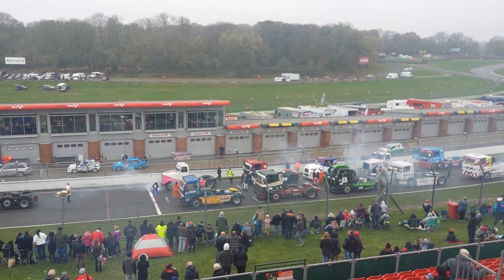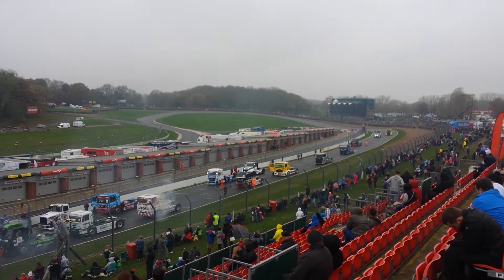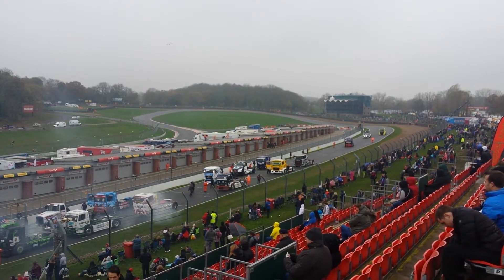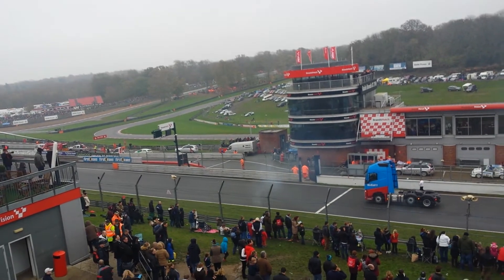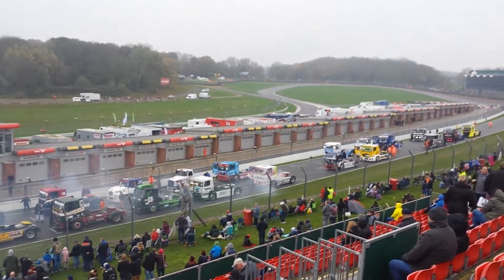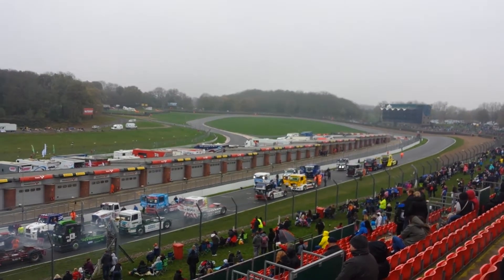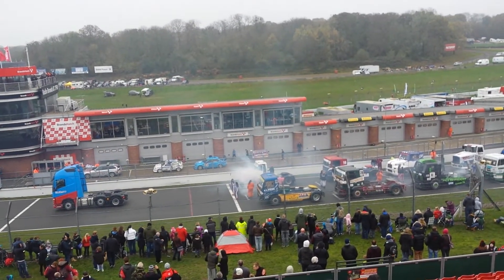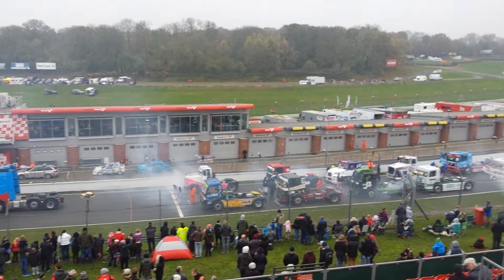British Truck Racing Championship 2015 - Brands Hatch - Race 15